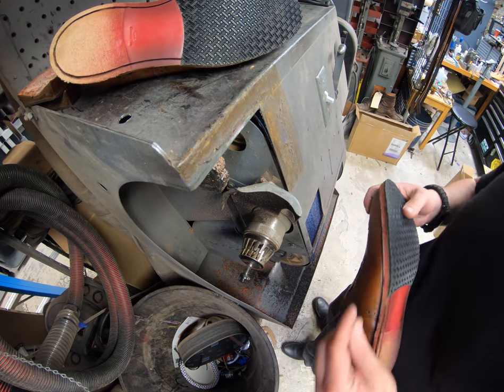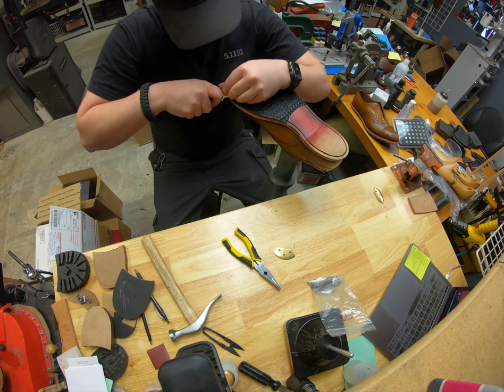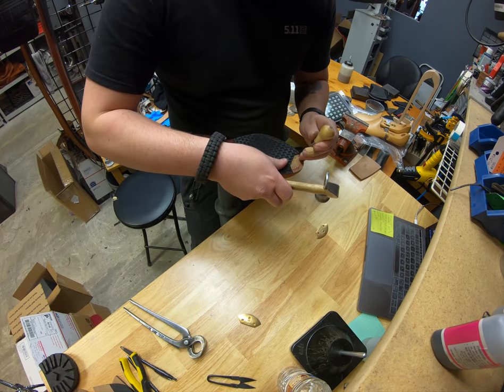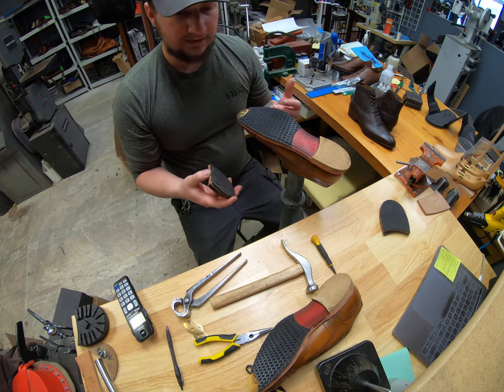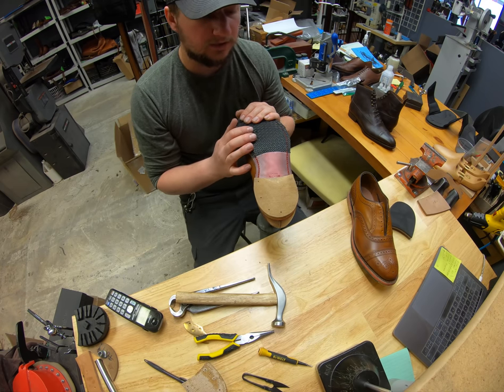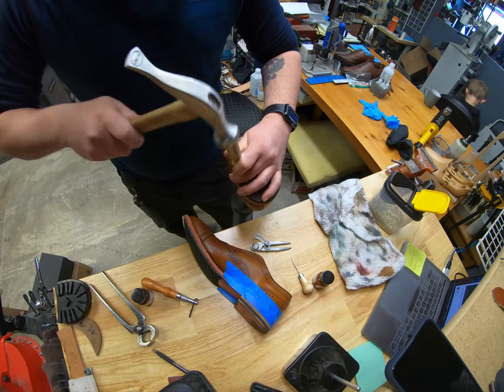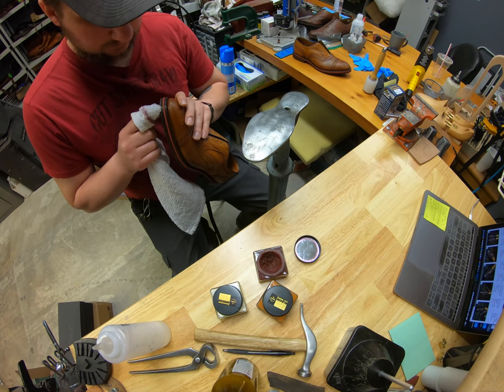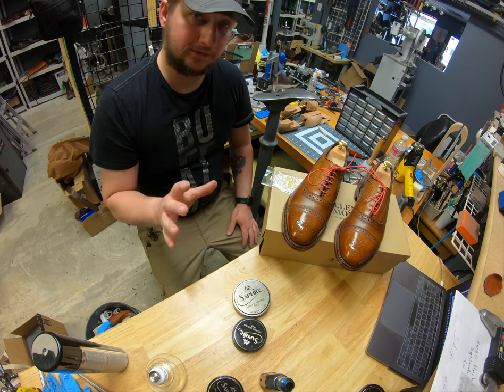New Allen Edmonds Strand Walnut Recreated with JR Leather, Vibram, GTO and Triumph Toe Plates Part 2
n this video we are doing a extra length 2 part video on a pair of AE (Allen Edmonds Strands in a walnut color for a gentleman by the name of Simon who is a member of Allen Edmonds Enthusiasts, Waxed and Dyed and a number of other great groups on Facebook.

Simon is a great active member of all the groups and had this brand new pair of AE Shoes Shipped to use directly to have us upgrade them before he wears them.

This video is 2 parts for Simon and all those who have been enjoying our longer and detailed videos.

In this second part of the video we will be:
Stitching the Goodyear welted soles
Adding the Triumph French Toe Plates
New JR Leather Heel Bases
JR Dovetail Heels
Edge Dressing
A full Saphir MDO Treatment
Mirror Shine
and a number of other finishes